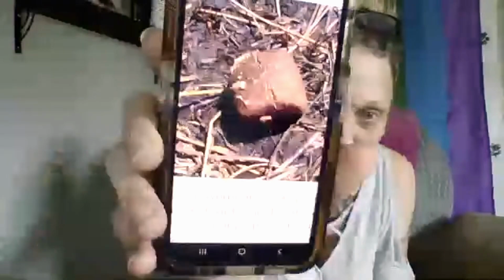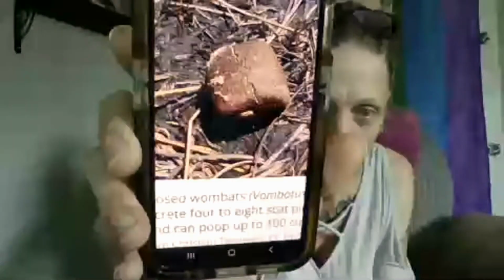It's A Poop Evolution! | Life With 18 Cats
Welcome to Life With 18 Cats! This crazy clip is from our Off The Rails, Member's Only Live Stream, from July 20, 2024. Kim presents an article from Smithsonian Magazine about the unique, square poop from the curious animal, the Wombat.
Off The Rails is the most recently added monthly member's only live stream, where Kim shares unique and obscure stories from any and all aspects of life!

Join today for as little as $2.99/month to jump right into all of the fun we are having with Kim and the channel members!

This is the best way to help our channel grow right meow!

Life With 18 Cats Memberships are available for as little as $2.99/month, or you can turn on accept gift memberships at the link below for a chance to receive a free gifted membership from one of our generous channel members and supporters!

Pick out a gift for 18 cats from their Amazon Gift Wish List -

Support Kim and her Life With 18 Cats directly via the links below-

Cat videos: everybody likes them. The Internet is BUILT on cat videos -- funny cat videos, silly cat videos, cats chirping at birds, cats being cute, cute cats chirping at birds, cute cats being cute with each other, and even cat fails. Every cute cat video and every funny cat video and, yes, every cat fail video has one thing in common: The cats. This is the Internet, and it's cats all the way down. But what happens when you leave crazy cat lady territory and enter the world of not five, not ten, but 18 cats? That's life with 18 cats, which is 18 times and counting the fun and cute of cat videos online. Join us and see for yourself.